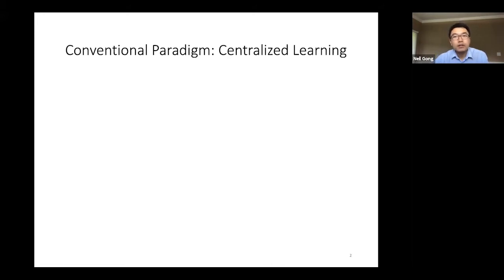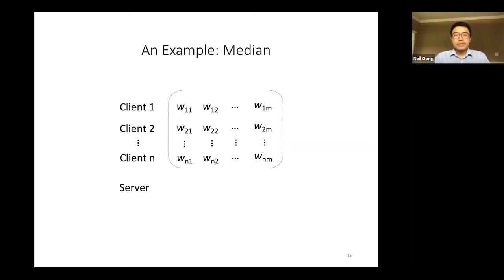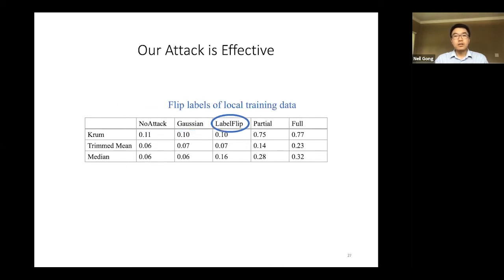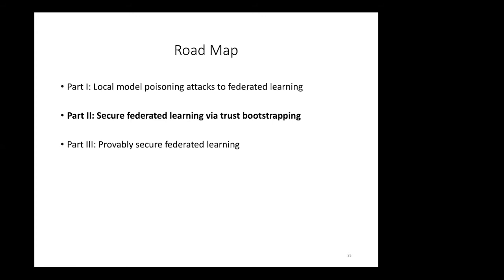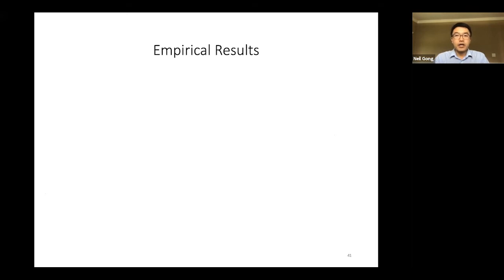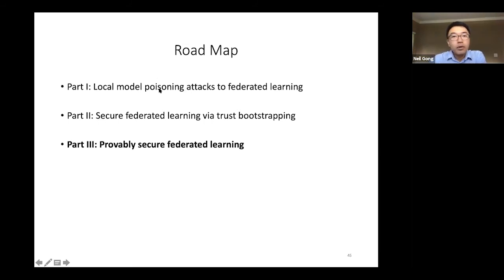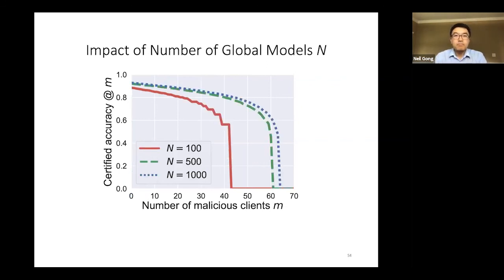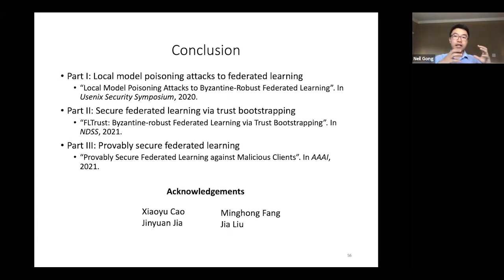2021-06-09 CERIAS - Secure Federated Learning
Recorded: 06/09/2021 CERIAS Security Seminar at Purdue University Secure Federated Learning Neil Gong, Duke University Federated learning is an emerging machine learning paradigm to enable many clients (e.g., smartphones, IoT devices, and edge devices) to collaboratively learn a model, with help of a server, without sharing their raw local data. Due to its communication efficiency and potential promise of protecting private or proprietary user data, and in light of emerging privacy regulations such as GDPR, federated learning has become a central playground for innovation. However, due to its distributed nature, federated learning is vulnerable to malicious clients. In this talk, we will discuss local model poisoning attacks to federated learning, in which malicious clients send carefully crafted local models or their updates to the server to corrupt the global model. Moreover, we will discuss our work on building federated learning methods that are secure against a bounded number of malicious clients. Neil Gong is an Assistant Professor in the Department of Electrical and Computer Engineering and Department of Computer Science (secondary appointment) at Duke University. He is broadly interested in cybersecurity with a recent focus on the intersections between security, privacy, and machine learning. He received a B.E. from the University of Science and Technology of China (USTC) in 2010 and a Ph.D in Computer Science from the University of California at Berkeley in 2015. He has received an NSF CAREER Award, an Army Research Office (ARO) Young Investigator Award, Rising Star Award from the Association of Chinese Scholars in Computing, an IBM Faculty Award, and multiple best paper or best paper honorable mention awards.